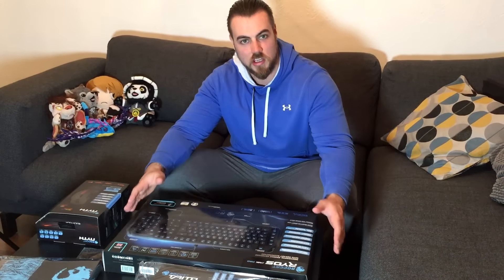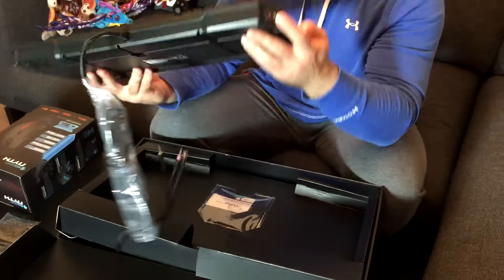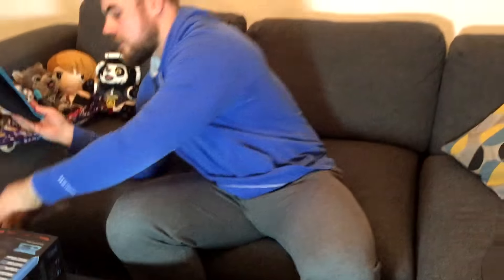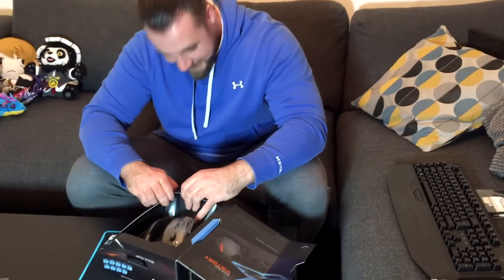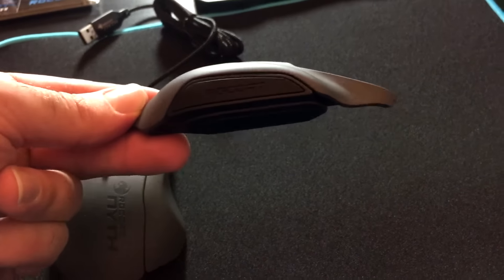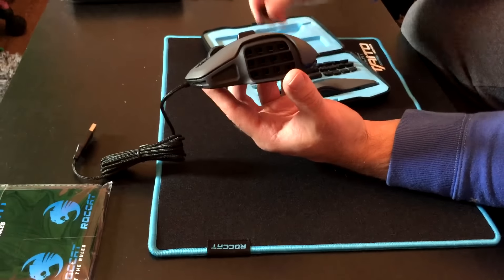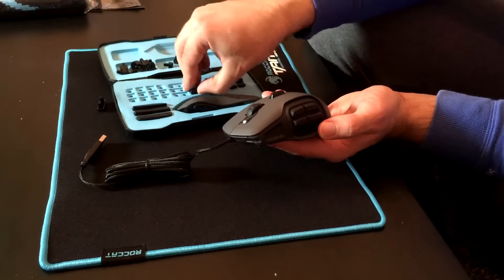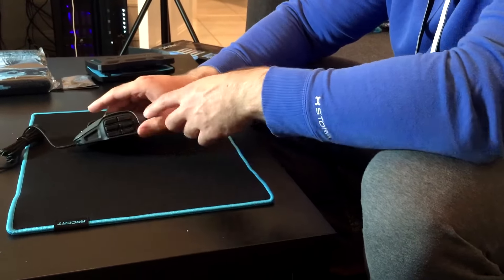Unboxing ROCCAT Haul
Yesterday ROCCAT sent me a huge haul of high end peripherals, in this video, we open them all! ᕙ༼ຈل͜ຈ༽ᕗ